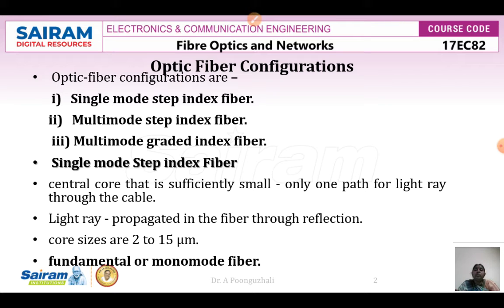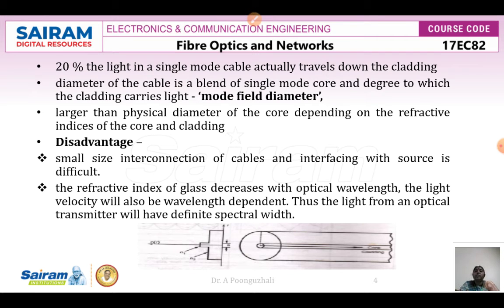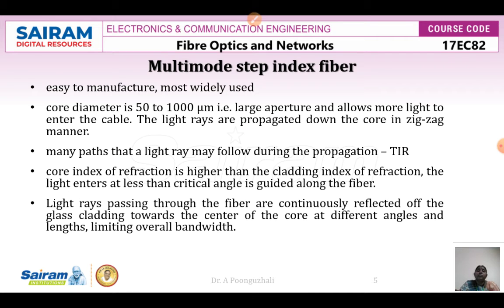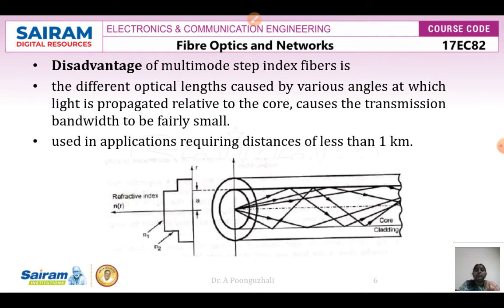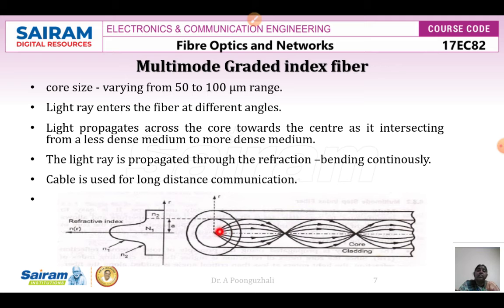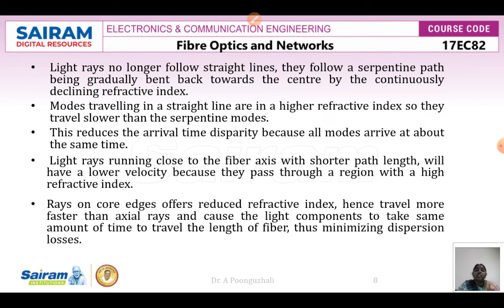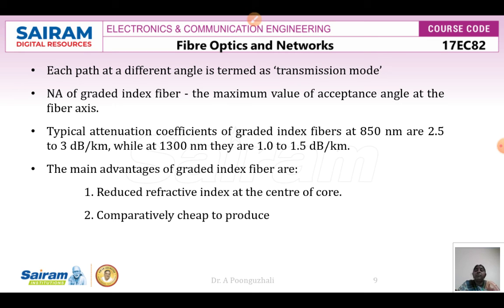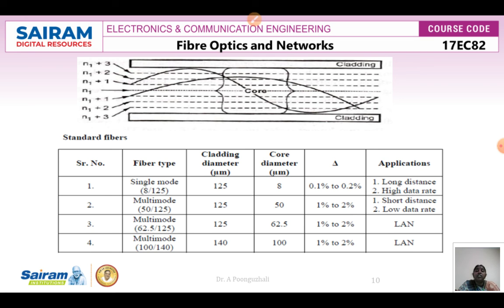Lecture video_17EC82_Module 1_Optical fibre configuration_Dr. A Poonguzhali